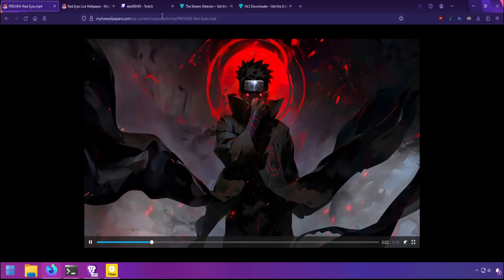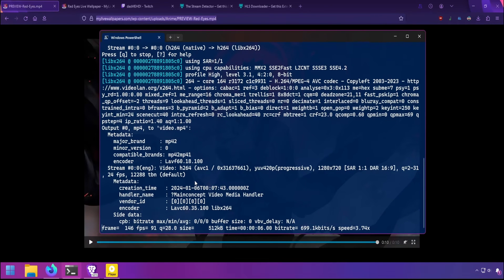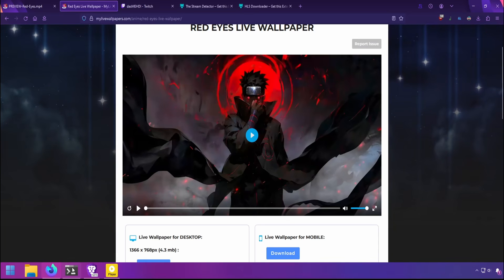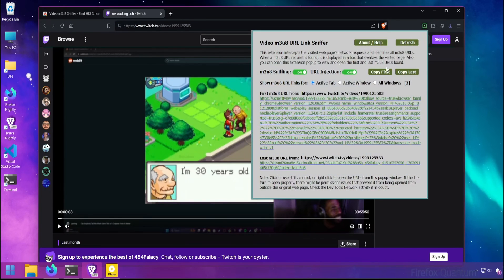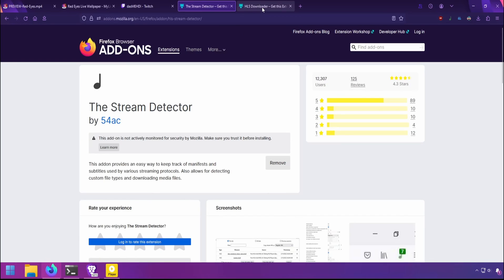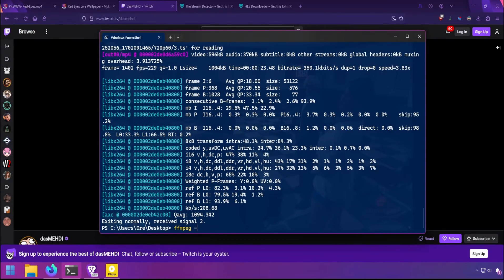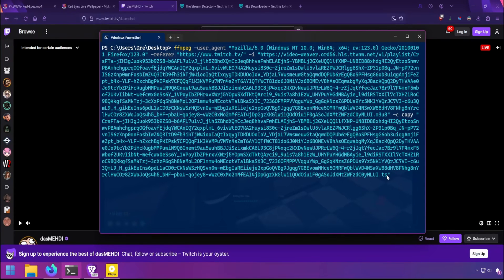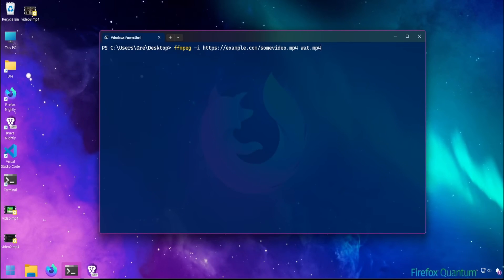How To Download Video With FFMPEG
Did you know you can download videos using FFMPEG? I'll show you how. 😄

MUSIC 🎵
7am by Tobias Bergson